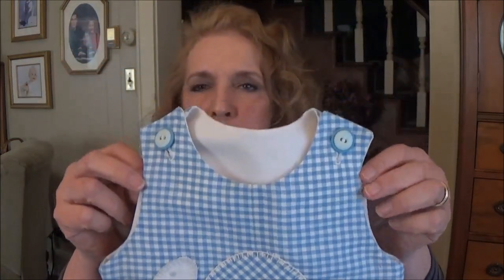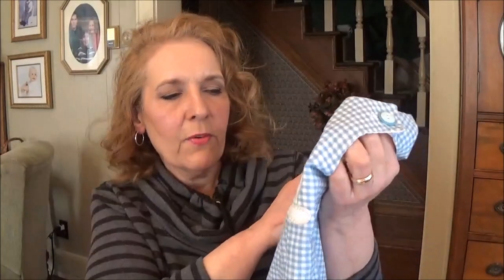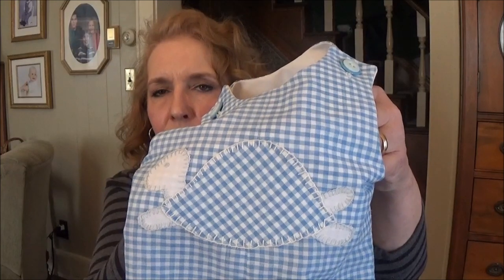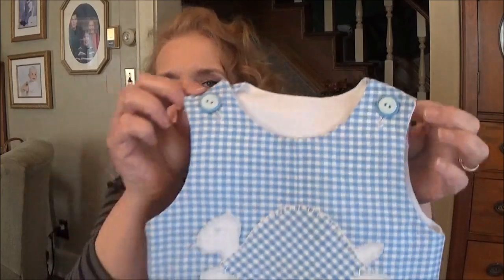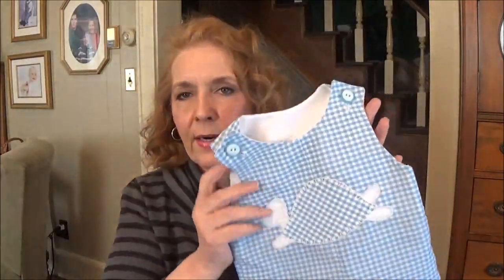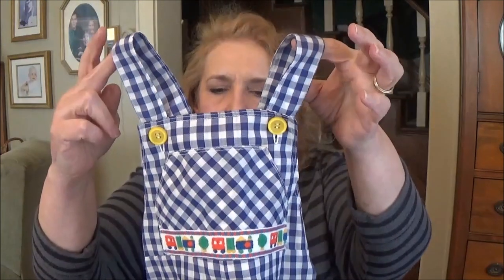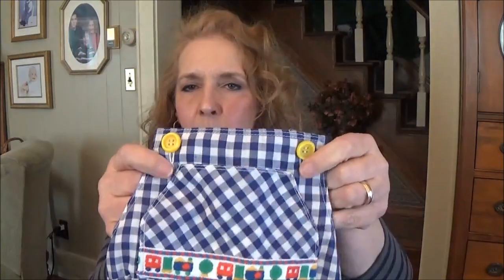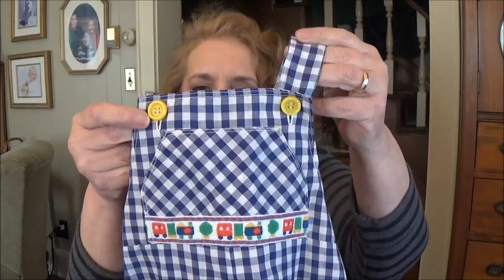The Story of My New Coat + Former Hobby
I was so happy with my new bargain, I wanted to share it with you. Patience often pays!

I started using Retin A August 19, 2014

All products mentioned by me, I  have purchased , or given to me as gifts by personal friends, and family.